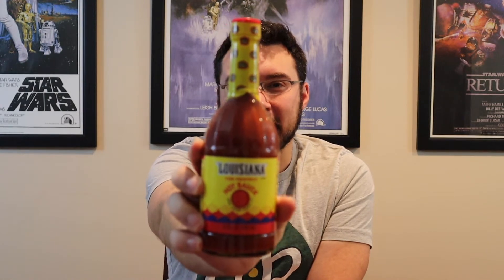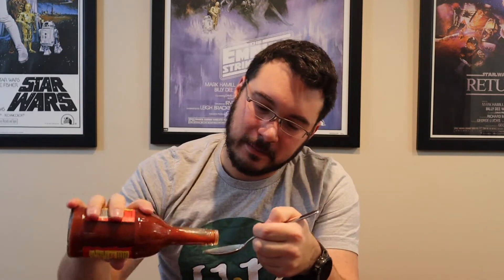Wednesday Heat Check | Louisiana Hot Sauce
Hello everyone and welcome to your Wednesday Heat Check. Let taste some hot sauces and challenge the taste buds.

Louisiana Hot Sauce

Would you like to see something reviewed on the channel?